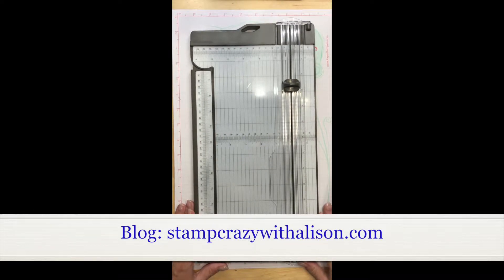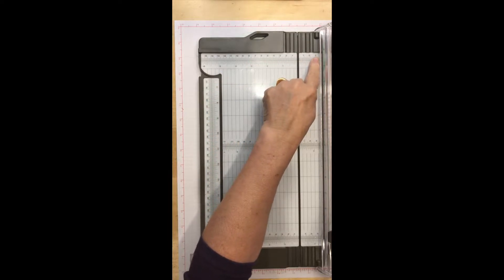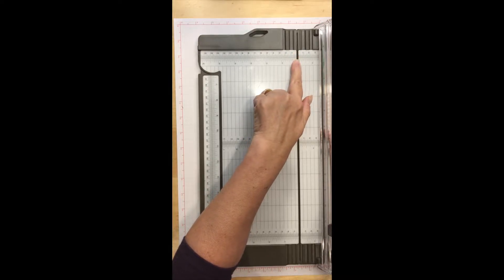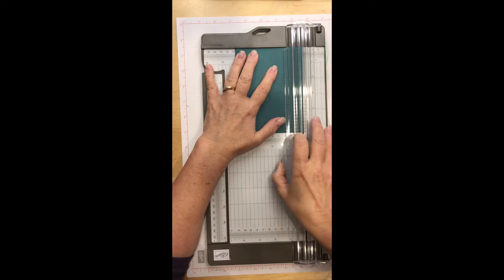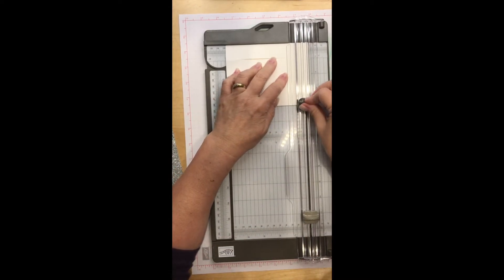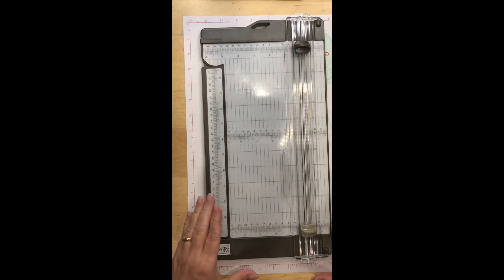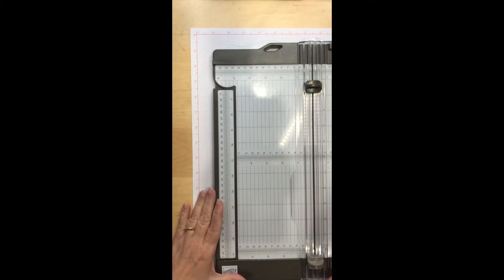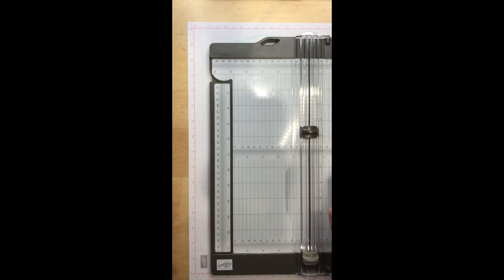Stampin' Up!® Paper Trimmer (2019)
The fabulous new Paper Trimmer is here! Customers will be able to order starting in November, 2019. The trimmer has many features and benefits outlined in my video.

Product Showcase - download PDF with features and benefits of the Stampin' Up! Paper Trimmer